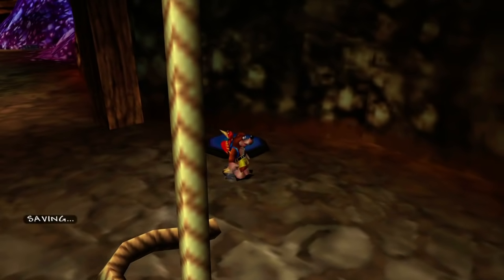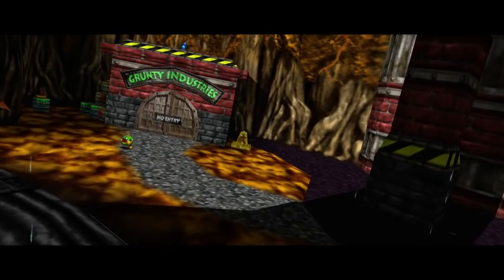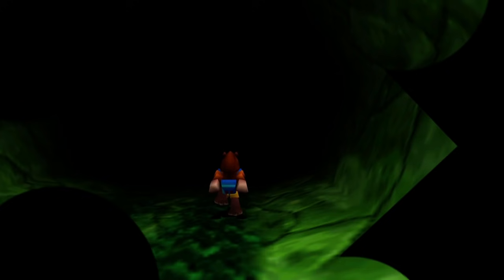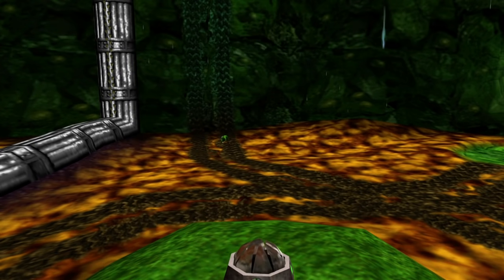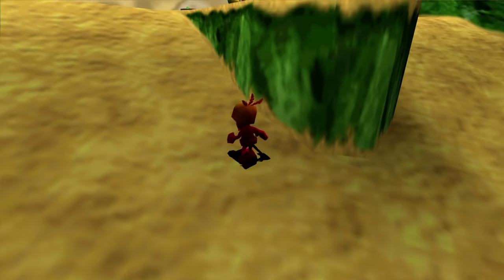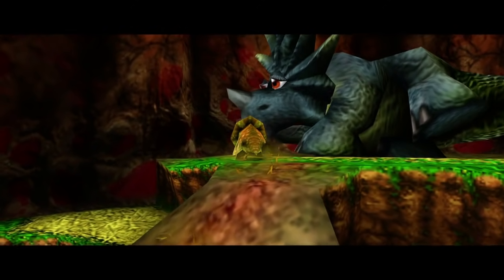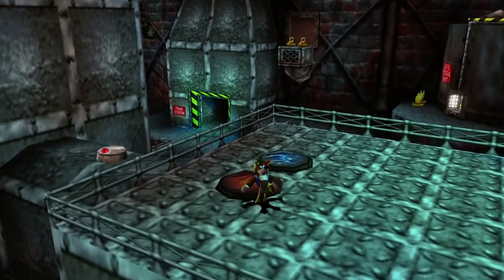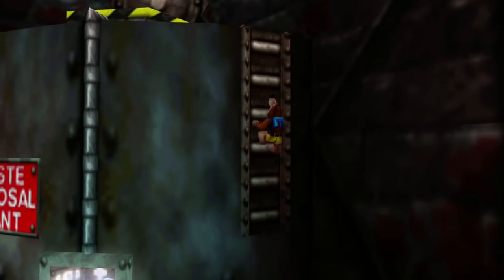Banjo Tooie - Train Rides | PART 17 | ScykohPlays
Feeling like Snowpiercer with all this train action up in here.